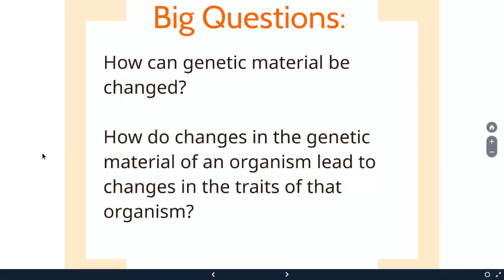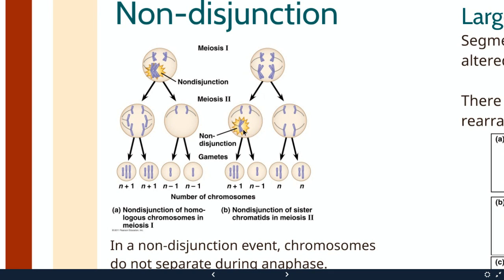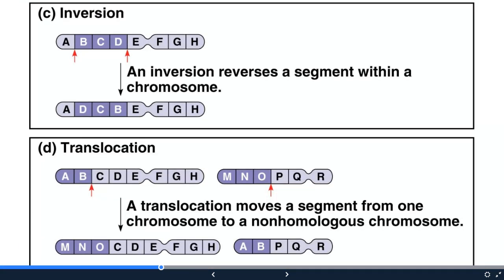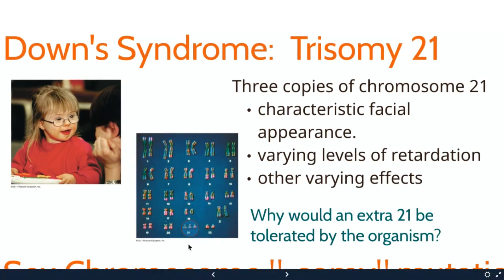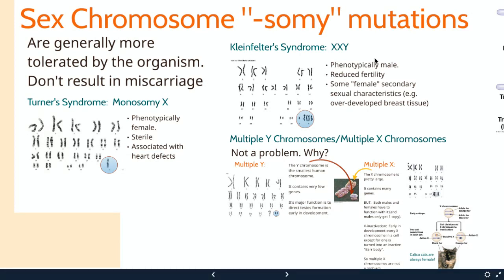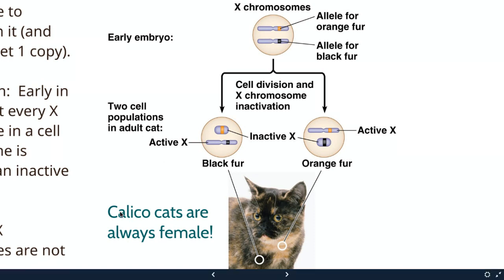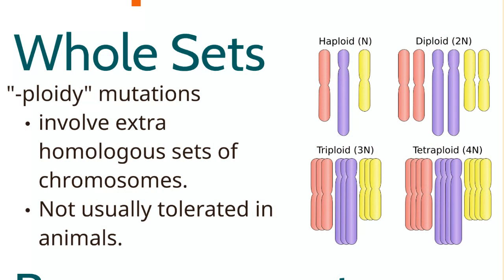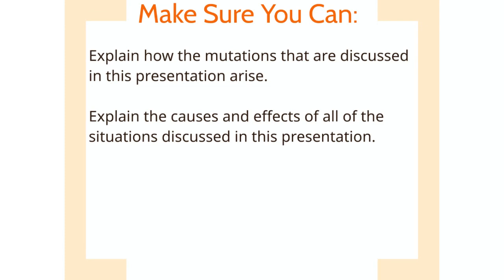Chromosomal Abnormality prezi